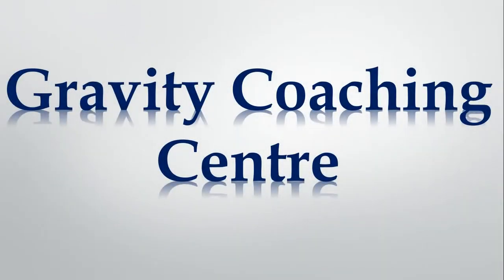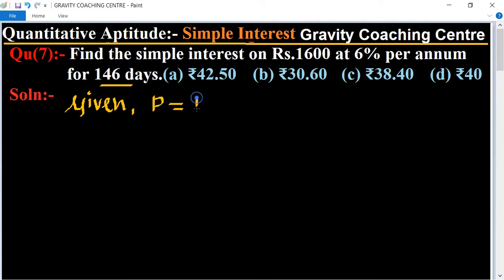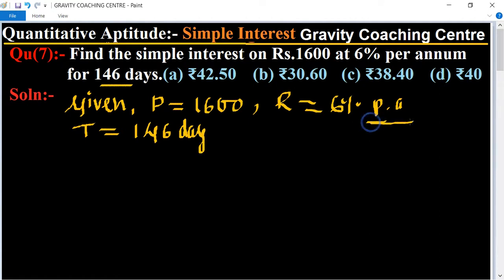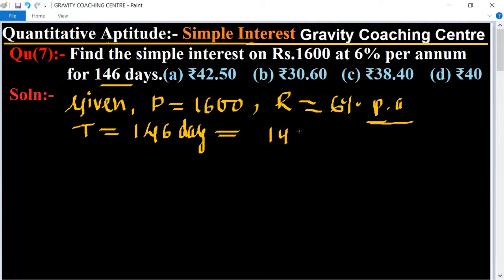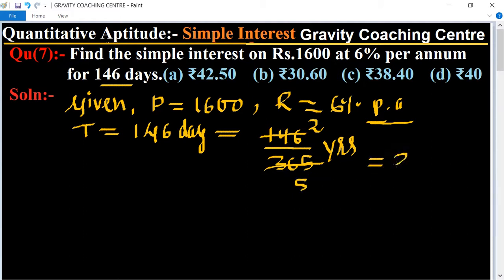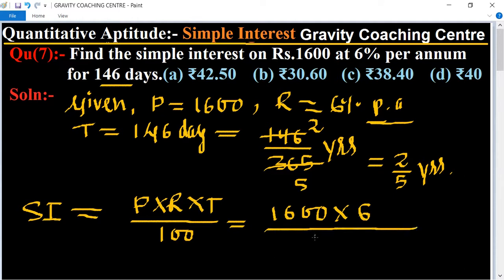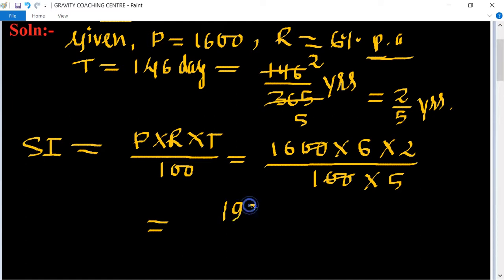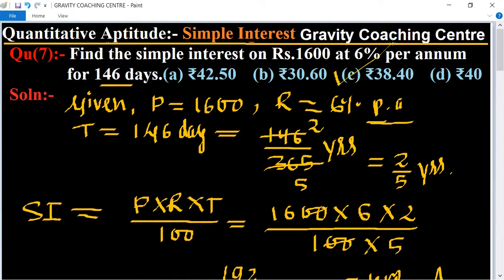Q7 | Find the simple interest on Rs.1600 at 6% per annum for 146 days.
Qu(7):- Find the simple interest on Rs.1600 at 6% per annum for 146 days.